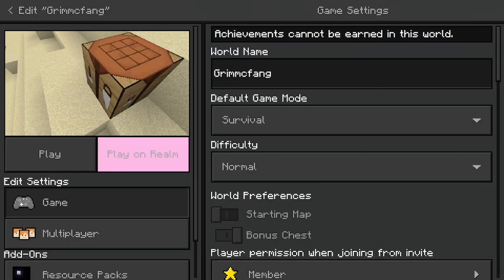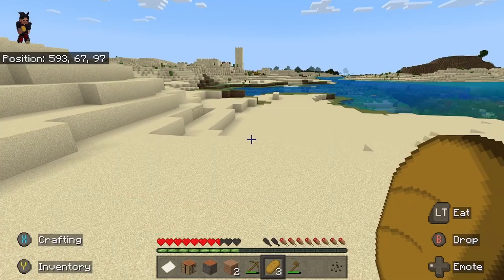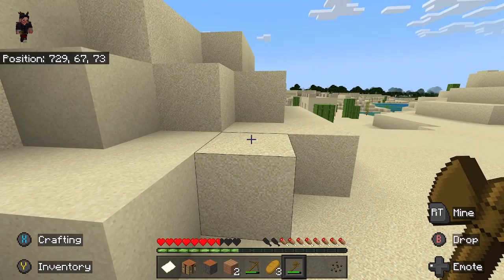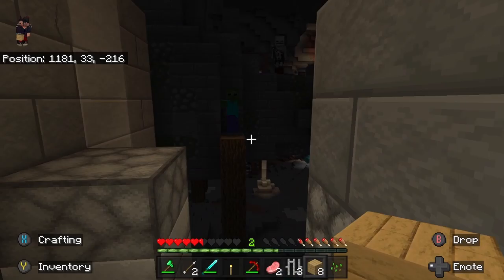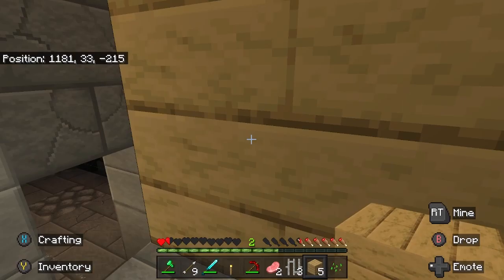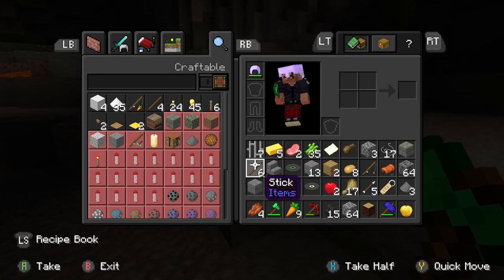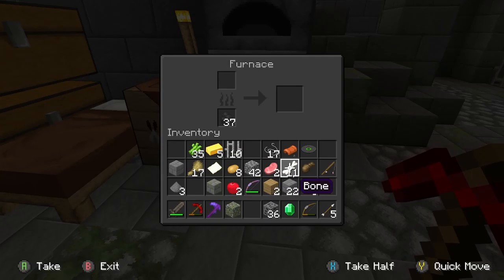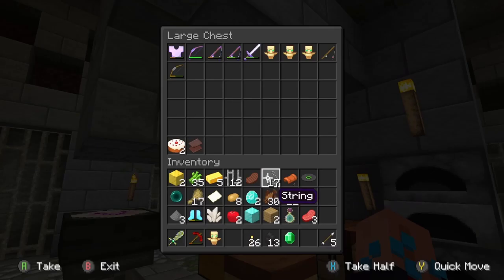Minectraft episode 1 Crazy modes